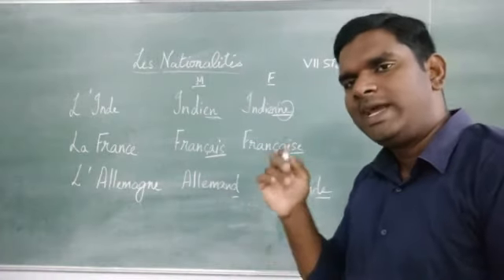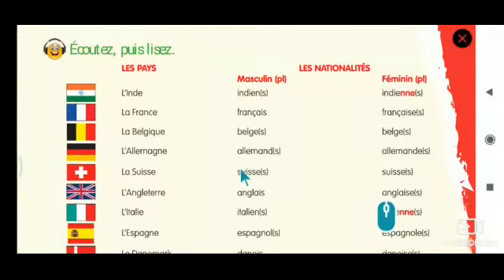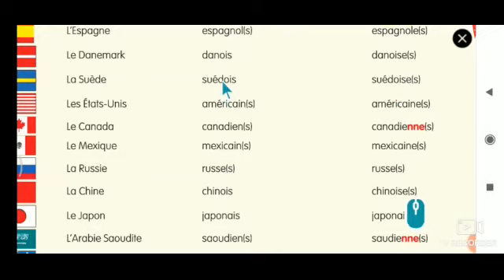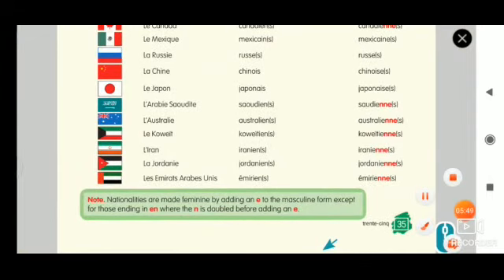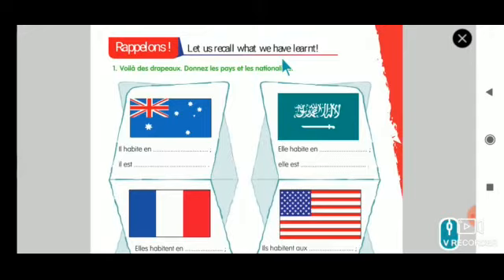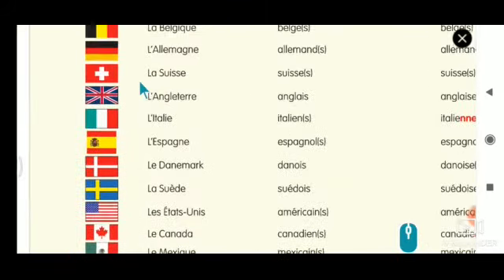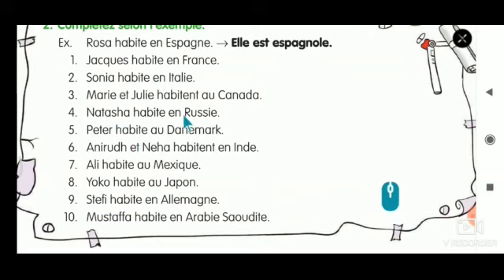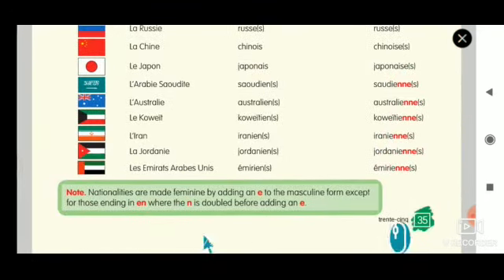Petit Seminaire 7th std French Session 15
Leçon 3 Les nationalités Ex 1, 2.